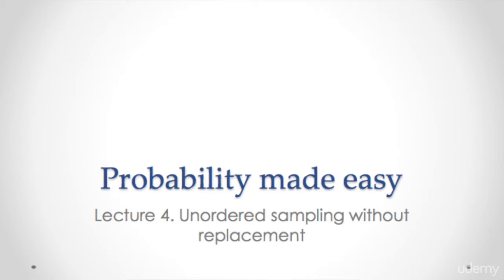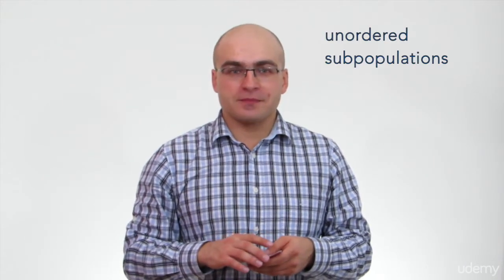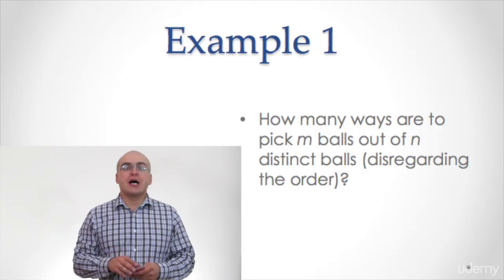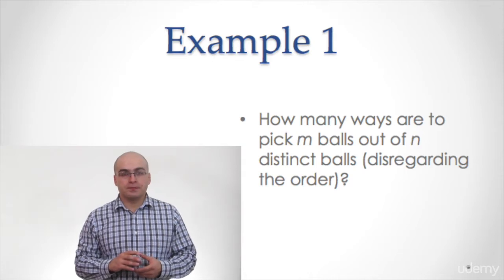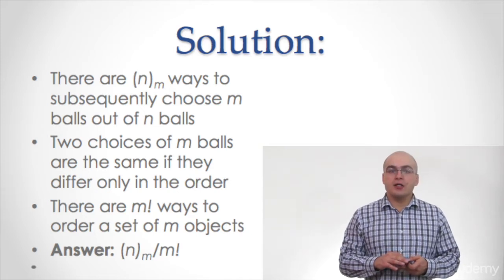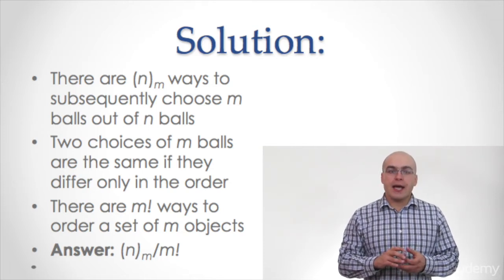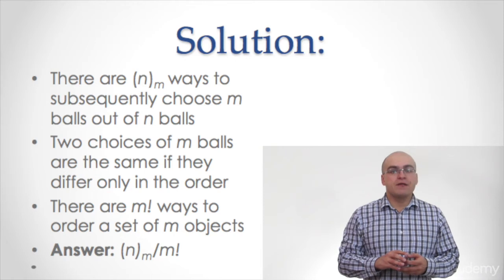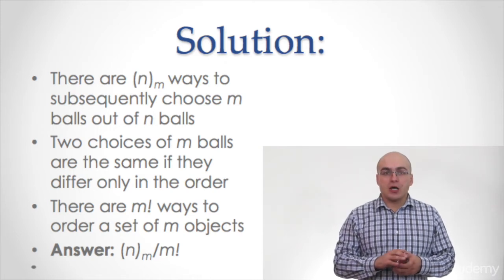Unordered sampling without replacement - Probability Tutorial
Unordered sampling without replacement is a free tutorial by Dynamic Lectures from Probability course
Link to this course(Special Discount):
This is the best Probability Course
Course summary:
10 video lectures with motivations, examples and solutions of various problems. Each video lecture is accompanied with a downloable lecture transcipt
solve any counting problem that appears in college level courses in probability theory
English [Auto]
Lecture Phife and ordered sampling without replacement subpopulations in the previous lecture you learned how to call and order subpopulations in this lecture you will learn how to count on moderate subpopulations to begin with. Let us discuss the falling problem Problem one. How many ways are to pick two cards out of four cars without replacement. Disregard the order of cars. Well here's the solution. Say I have four cards ace king queen and jack ify. Shuffle the cards and then choose to run them cards. How many different outcomes can I get to begin with. Let's count the number of possible chosen pairs of cards. Keeping in mind what card was chosen first and what card was chosen. And then for the first card. There are four choices. Indeed I can choose ace jack king or queen. And then after the first card has been pulled out. There are three choices left for the second card. In other words in total there are four times three which is 12 choices. Let's actually write down all possible outcomes when we pool ace and king and queen ace and Jack King and Ace and so on. There are in total failure different pairs problem. One actually asks us to count somewhat different outcomes. We have counted ordered outcomes where the order of pulling out cards mattress in problem 1. We are asked to disregard the order. In other words in a list for example the pair ace and king and the player King and Ace correspond to the same outcome. Indeed the pair ace and king means that first we pulled out Ace and then we pulled out king the queen and Ace means that we first pulled out King. And then we pulled out Ace. In most cases we ended up with the same unordered pair of cards ace and king. Similarly every other are coming out at least twice. To summarize overall in the list of possible Waldren outcomes Brockville pairs. However when we disregard the order we have to take into account that we counted each outcome twice. Thus the number of outcomes is actually four times three divided by two. Six and a no. Let us move to the general problem. Problem 2. How many ways are to pick em both out of and covered both. If you disregard the order of of fulcrum there are in some ways to subsequently choose ambles out of Anbar. Indeed if we care about the order drawn books then there are end choices for the first ball. Then there are and minus one Trisha's for the second ball and so on. In the old Over up and M ways to subsequently choose ambles I'll give em both. On the other hand two choices of both are the same. If they differ only in the water there are in factorial ways to order a set of an object. That's the rub. In sum divided by factorial ways to choose Ed Balls out of and off notation the number and some m divided by f factorial is denoted by an choose m. In other words the number and choose m is the quotient of in times and minus one times and so on times and minus and plus 1 divided by M times and minus 1 times and so on times 1. Let us now multiply the numerator and denominator of this fraction by n minus m factorial then the numerator which was and times and minus 1 times and so on times and minus m plus 1 is no multiplied by minus m plus times and minds and minus 1 times and so 1 times 1 which is now and factorial and the denominator is no multiplied by and minus and factorial. In total we have in factorial use enumerator and factorial times and minus in factorial in the denominator. This is a very well known formula for the number and Drewes m by the way the number and choose m is also known as a binomial. If you want we will use the convention that and choose who is one. And of course zero factorial is one.
Unordered sampling without replacement Learn counting techniques